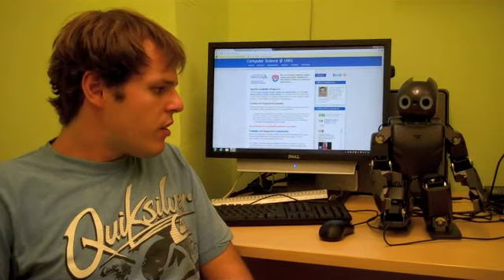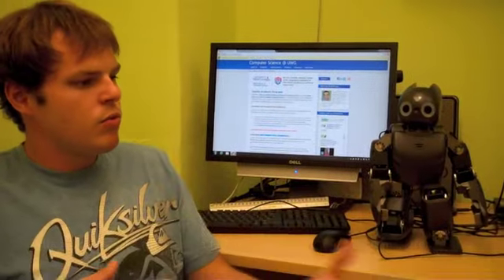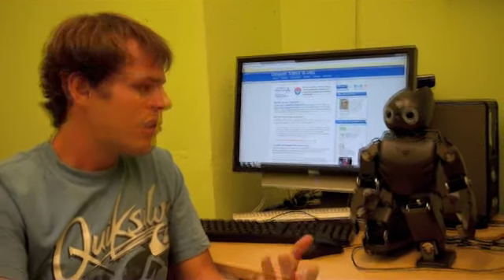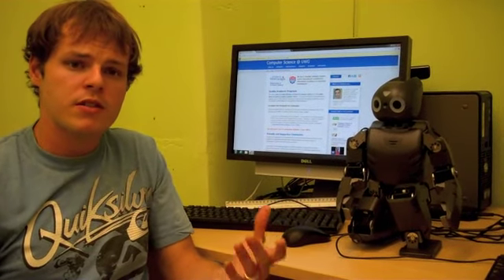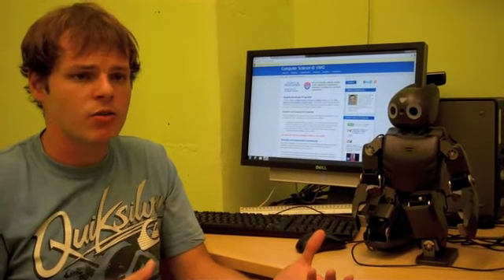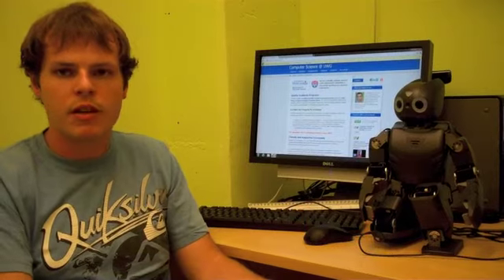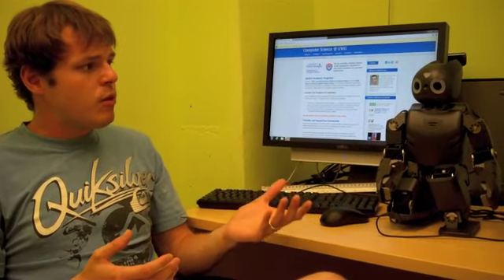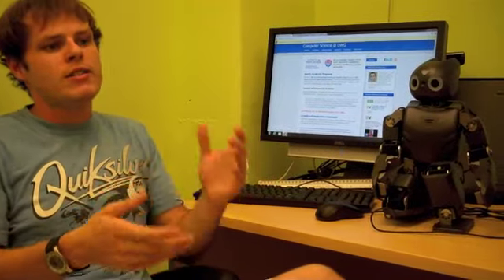UWG Emma DARwin, the Robot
UWG's DARwin, Dynamic Anthropomorphic Robot with Intelligence,  can be programmed to perform a multitude of tasks.